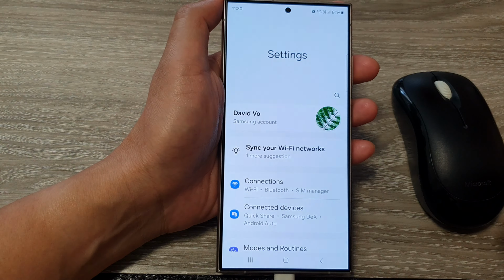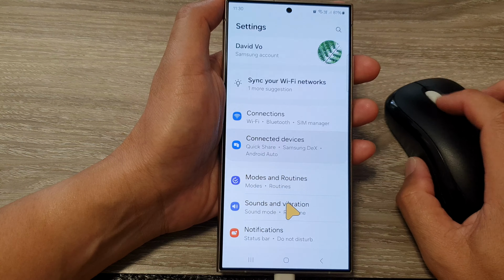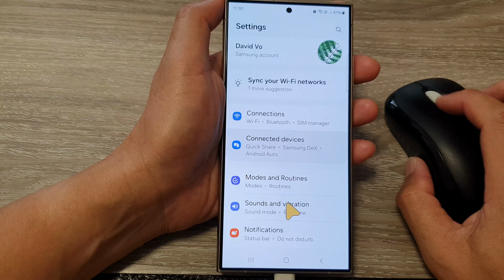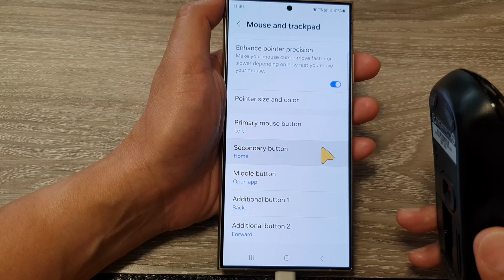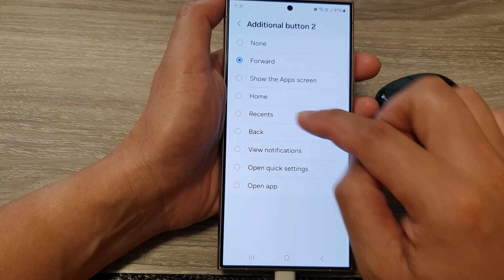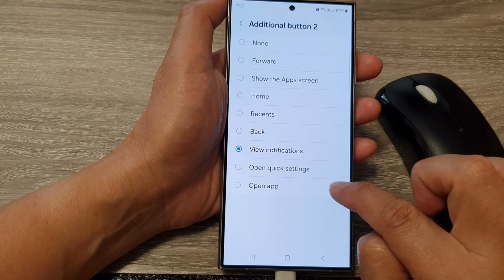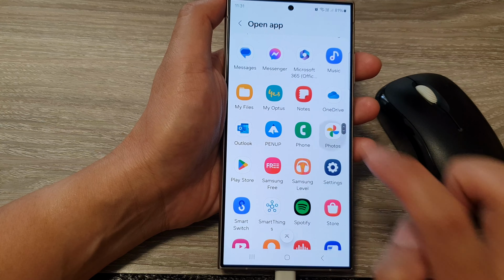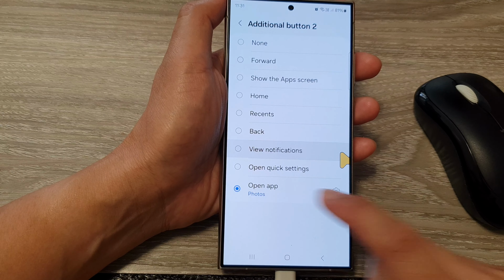Galaxy S24/S24+/Ultra: How to Set Additional Mouse Button Functions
Welcome to our comprehensive guide on unlocking the full potential of your Samsung Galaxy S24/S24+/Ultra by setting up additional mouse button functions! 🚀 In this tutorial, we'll walk you through the step-by-step process of customizing your device's mouse buttons, elevating your smartphone experience to a whole new level.